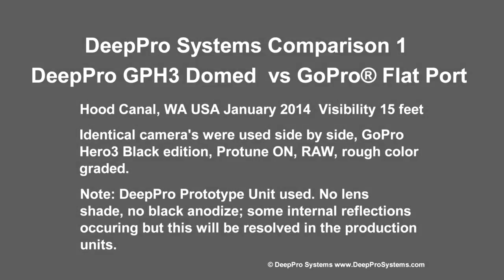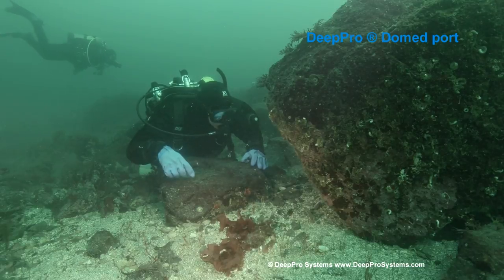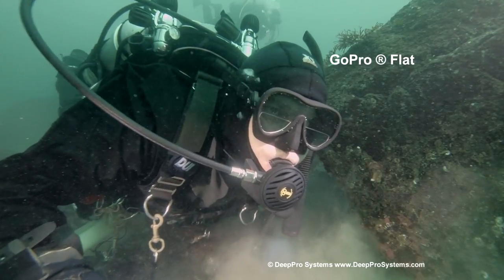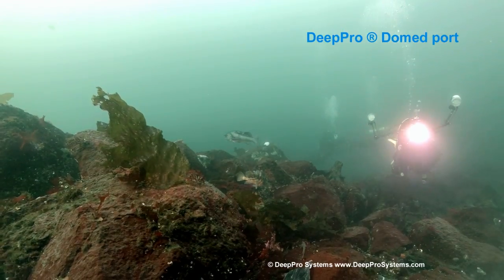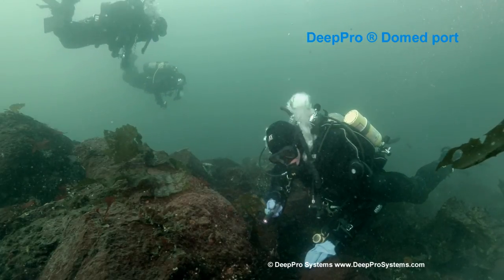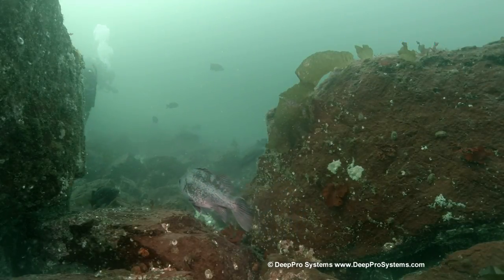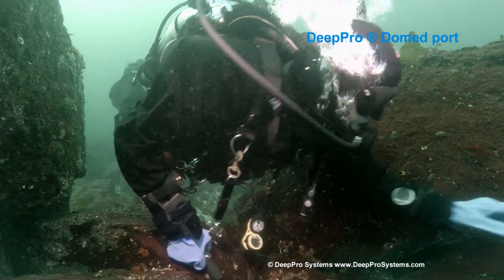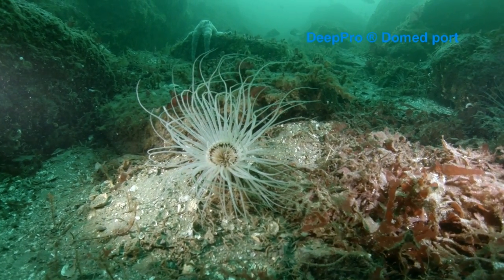Dome vs Flat Port Comparison GPH3 Underwater Housing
This video shows the benefits of our Domed GPH3 underwater video housing for the GoPro camera. Compatible with the Hero 3 and 3+ models this housing features water corrected optics to allow the camera to shoot as wide as possible.. Watch the side by side comparison video taken with our domed port designed housing vs. the flat port GoPro housing.